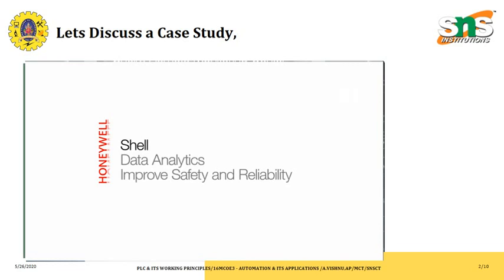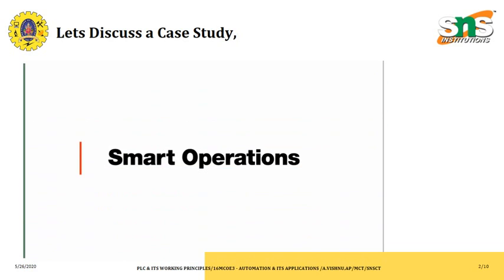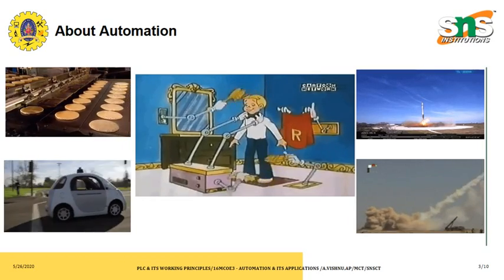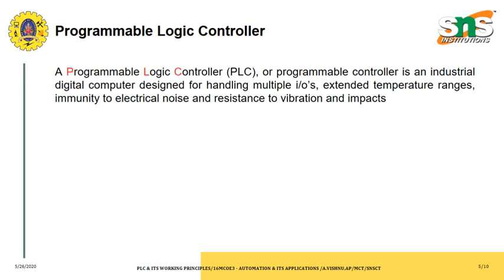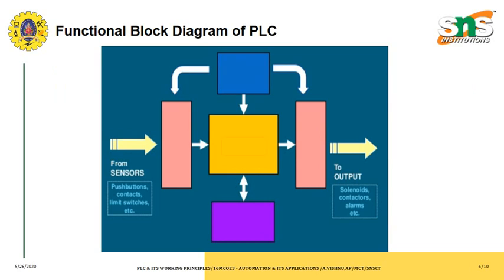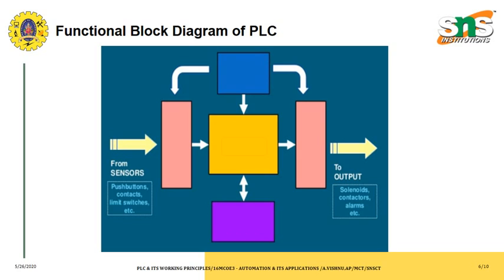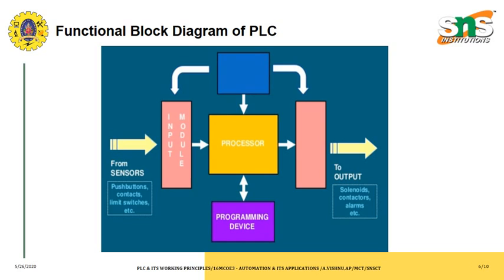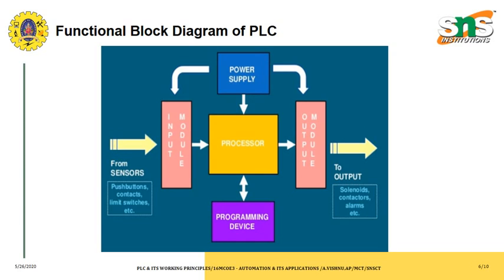16MCOE3 A&APPS U1 T1